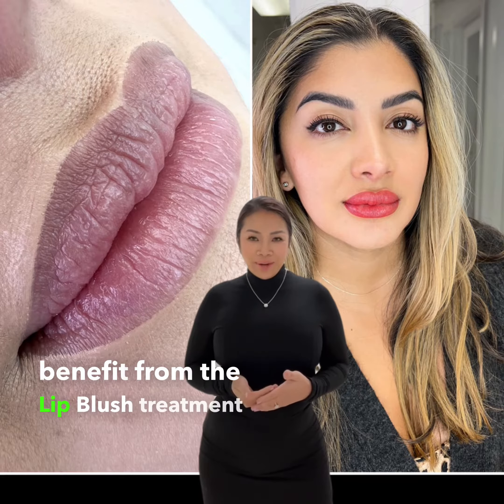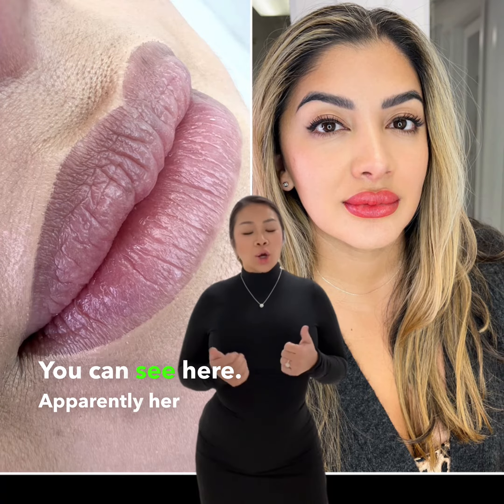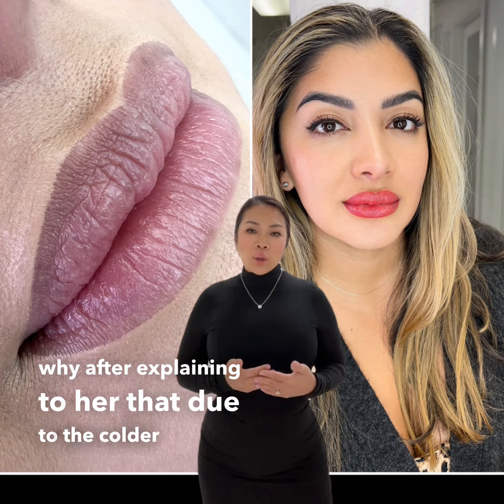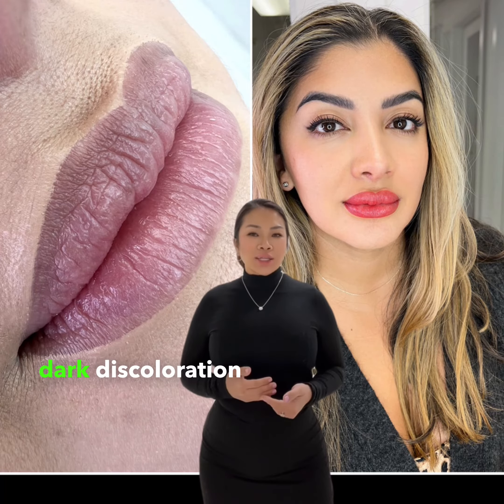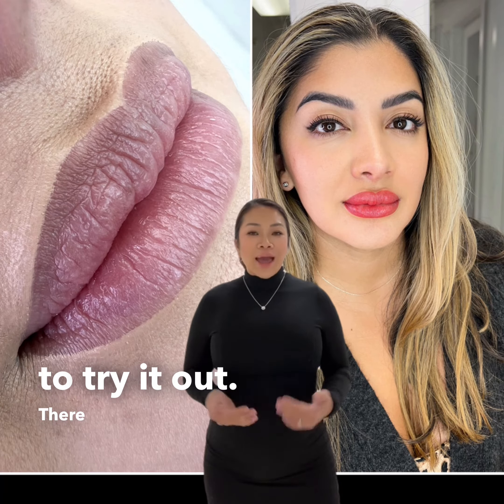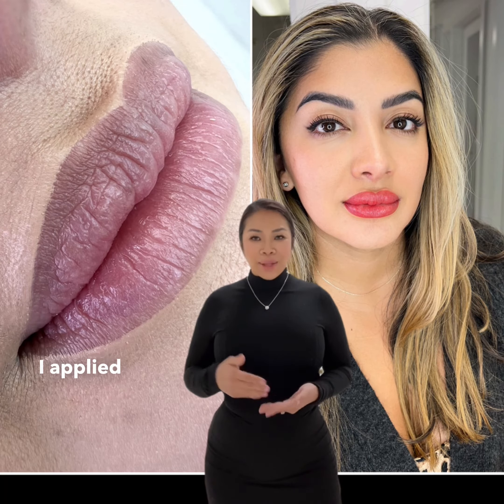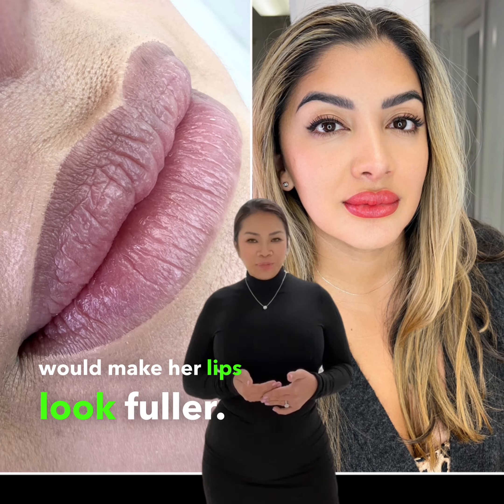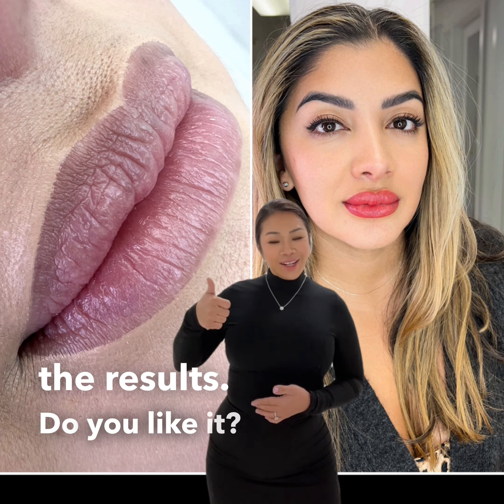No More Embarrassing Dark, Lip Blush Cosmetic Tattoo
This video is a look at how Lip Blush cosmetic tattoo treatment is the perfect solution for anyone with dark, discoloured lips to get the brighter, more suitable lip colour they desire. Our client never imagined she could get rid of the purple-looking lips she had (especially in winter) and she was tired of the comments about it from others. We took the time to choose just the right lip blush shade for her skin tone and even helped to make her lips look fuller she was thrilled with the results.

We offer Lip Blush treatment and Lip Blush Training Courses at Micropigmentation Academy.